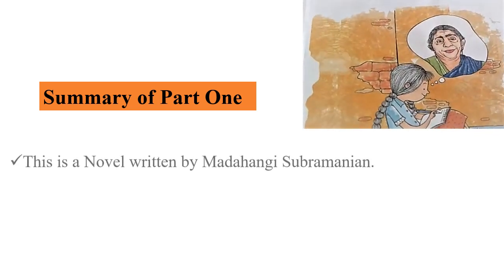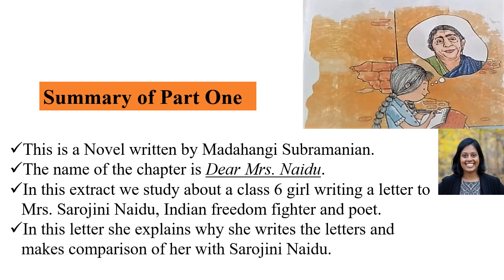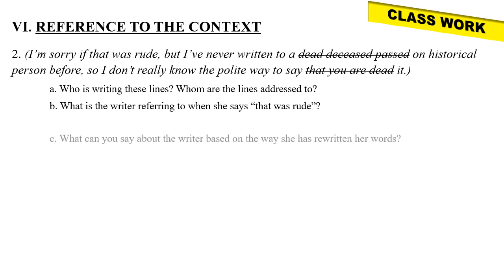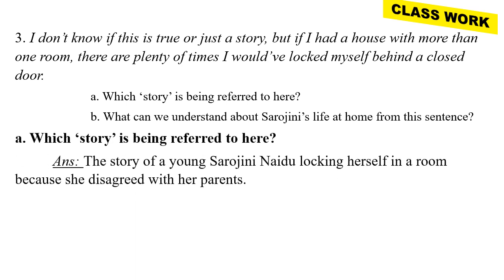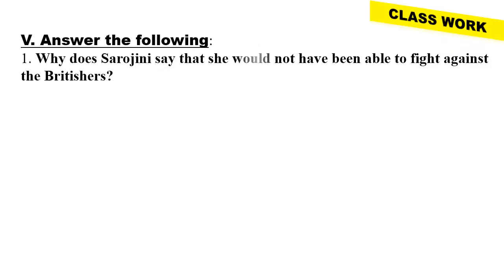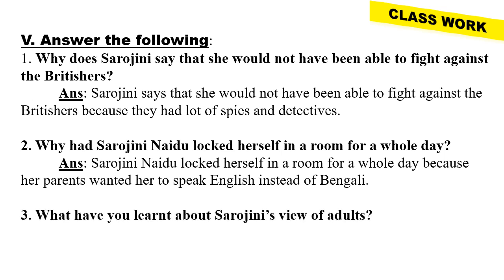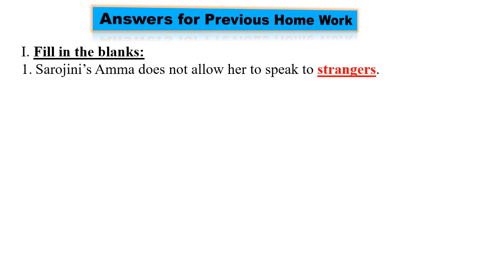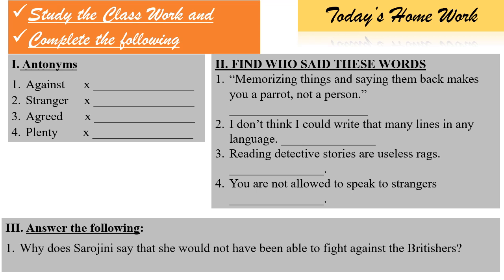6th English 4